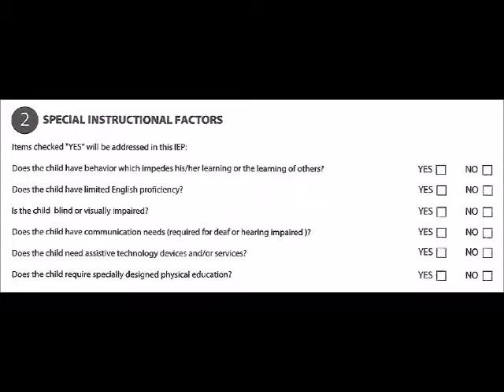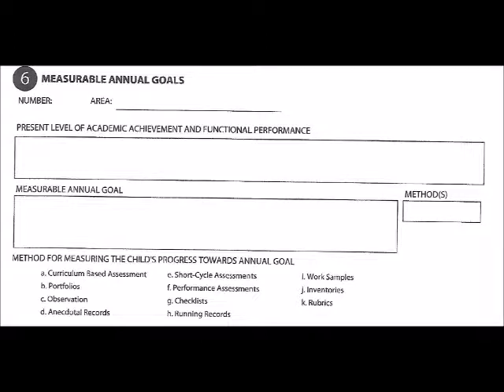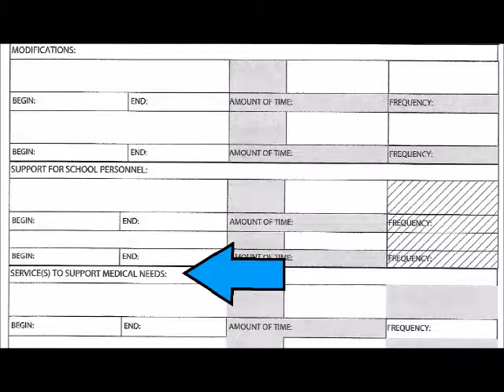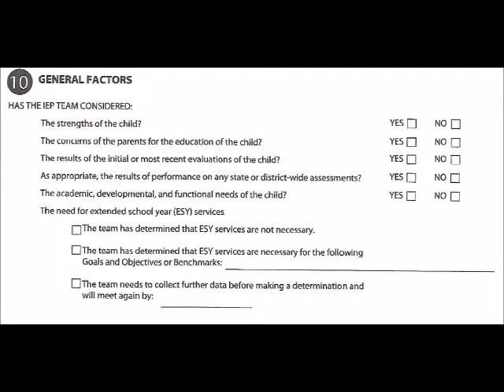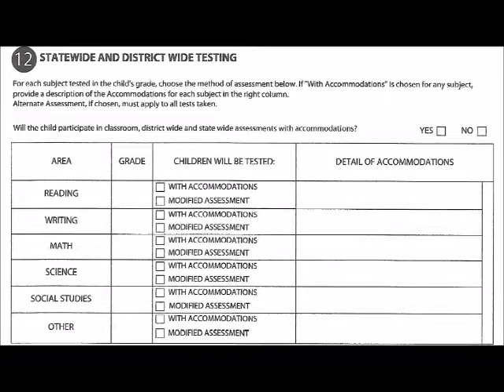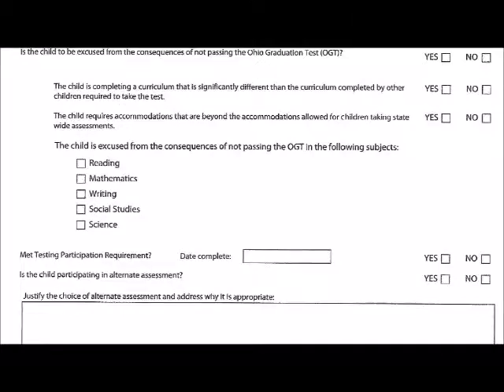Exploring the IEP Process Part II: Detailed IEP Walk Through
Part two to the Cerebral Palsy Vigilante Zachary Fenell's three-part series with educator Ms. Rebecca Kovacs features Ms. Kovacs giving a detailed walk through examining the IEP form. Part one introduces the IEP basics, subjects like what an IEP is and who is on the team responsible for making the IEP. The final part offers real practical advice parents and students could use. The video series proves ideal for any families new to special education and the IEP process.